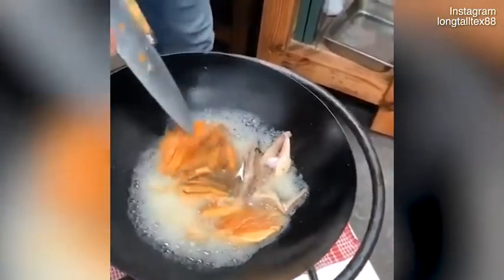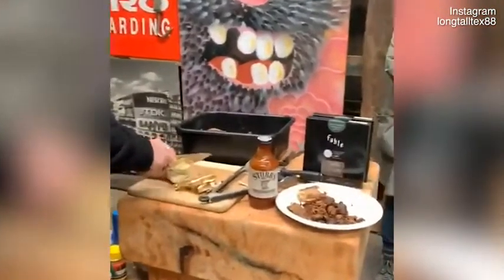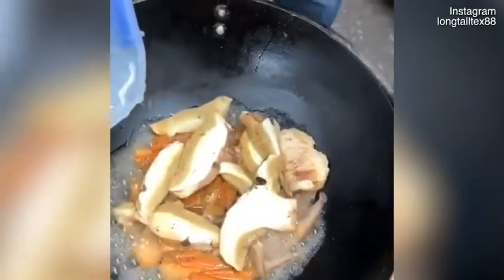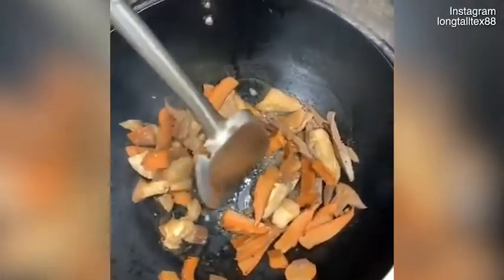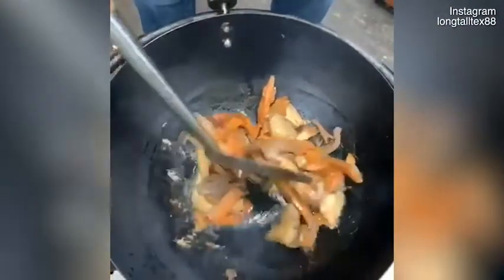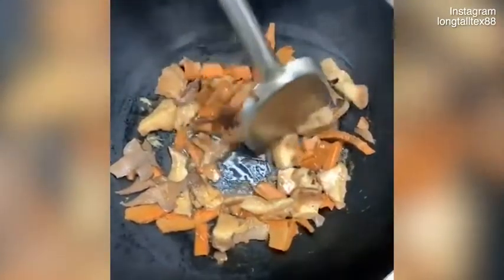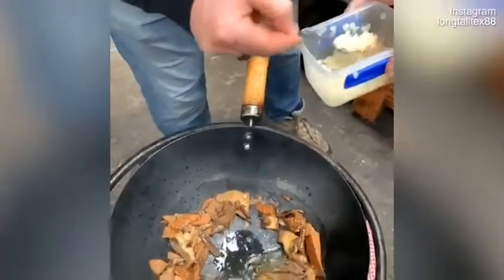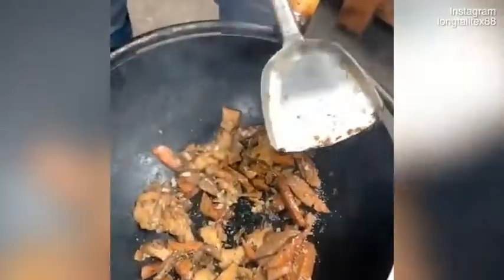Chef Jim Fuller demonstrates the 'right way' to cook mushroom